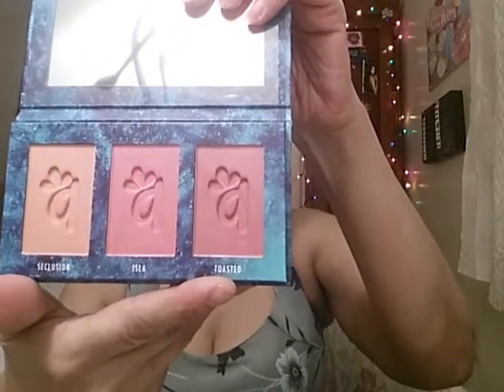May 2019 boxycharm